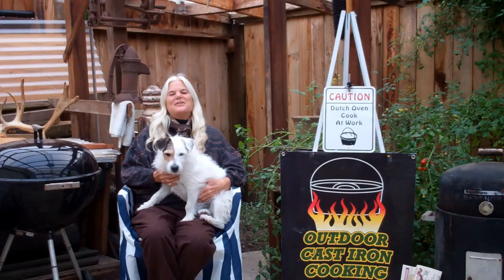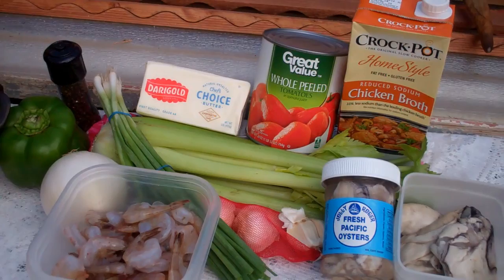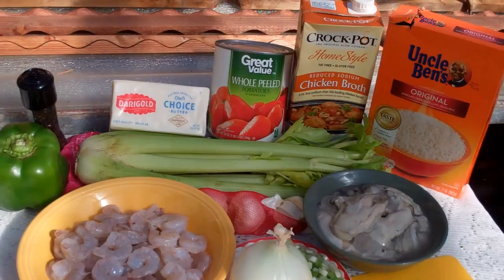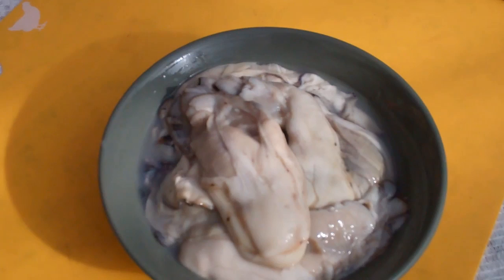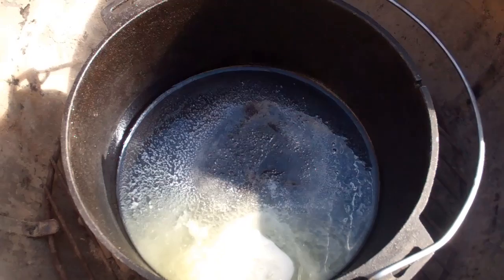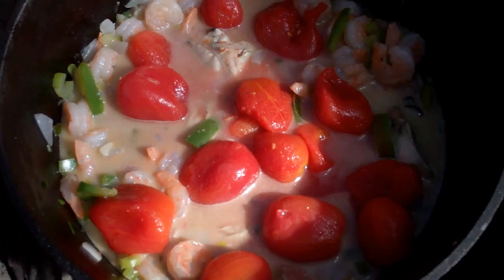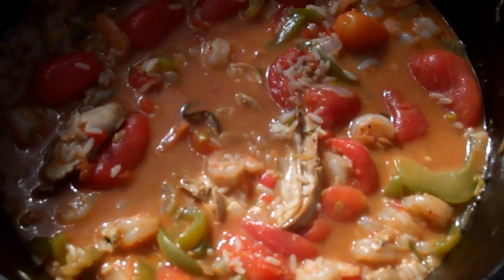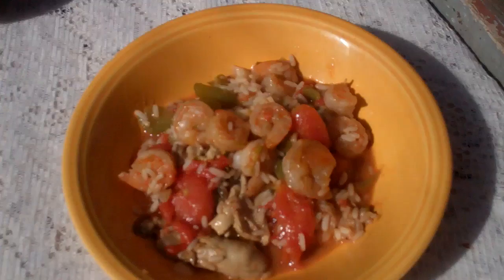Jambalaya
Ingredients:
1/2 cup chopped green onion
1/2 cup chopped white onion
1 large green pepper, cut into strips
1/2 cup chopped celery, with a few leaves
1 tsp. minced garlic
1/3 cup butter
1/2 -1 lb. raw shrimp, peeled & cleaned
2 dozen raw oysters (about 1 cup, or 1 cup cooked ham, cubed, if desired)
16 oz. can tomatoes
1 cup chicken broth
1/2 tsp. salt
1/4 tsp. cayenne pepper
1 cup raw rice

Directions:
In a 12" camp oven, saute' onions, green pepper strips, celery and garlic in the butter until tender, but not browned.
Add shrimp and oysters, cook for 5 minutes. (If ham is used instead of oysters, add ham when rice is added)
Add the tomatoes, chicken broth, salt, cayenne pepper and rice. Stir and cover.
Cook 25 - 30 minutes over low heat, or until rice is done. If mixture becomes too dry, add tomato juice. Taste for seasoning.